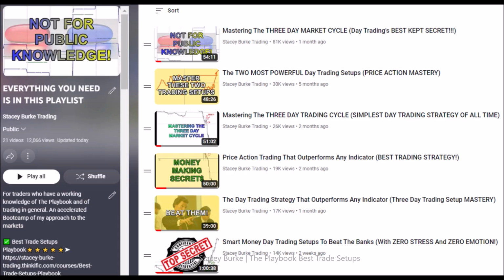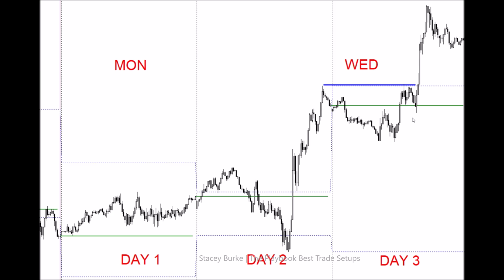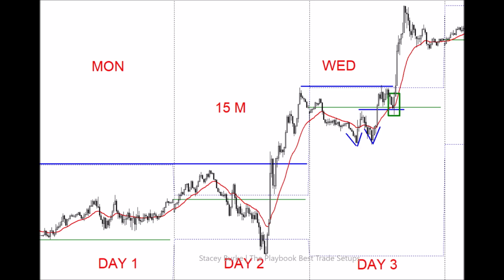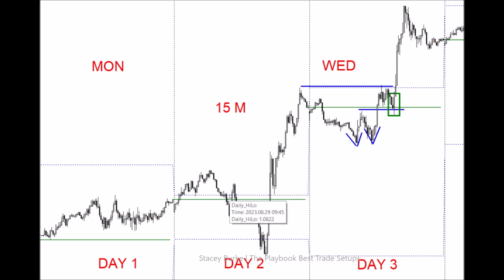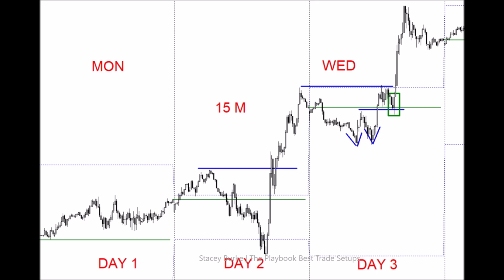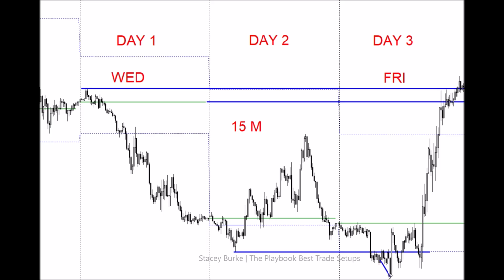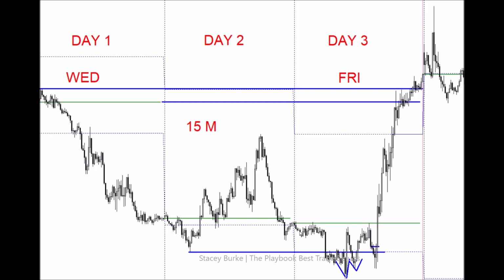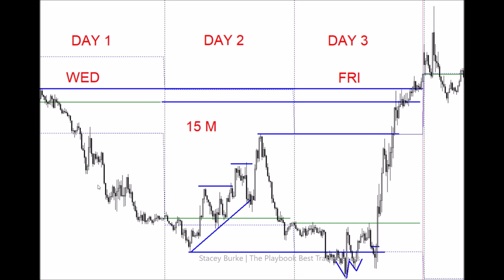One SIMPLE Day Trading Strategy That Works (Grow A Small Trading Account FAST!)